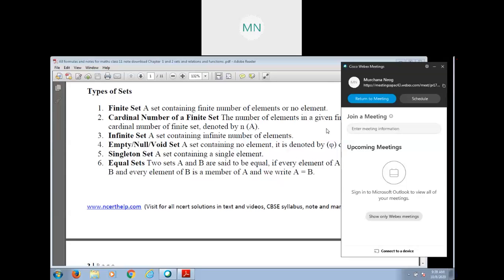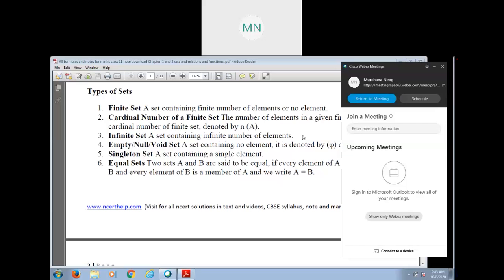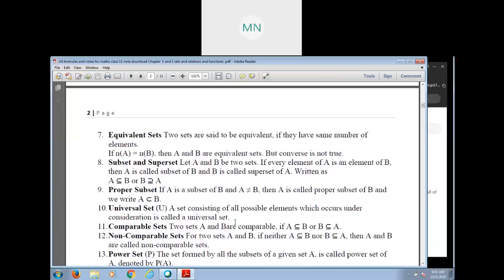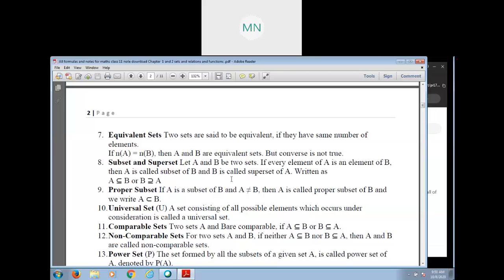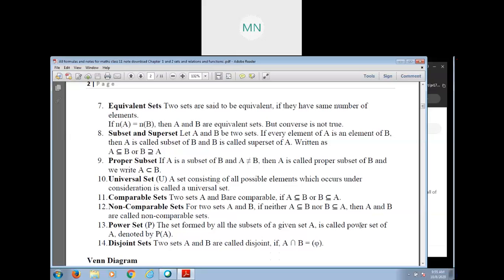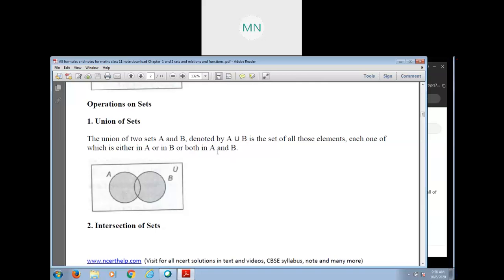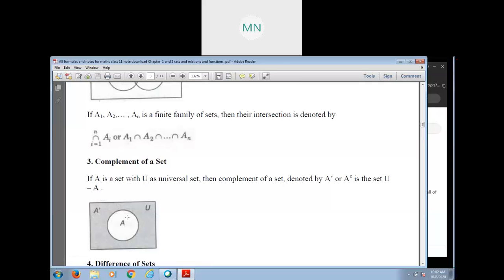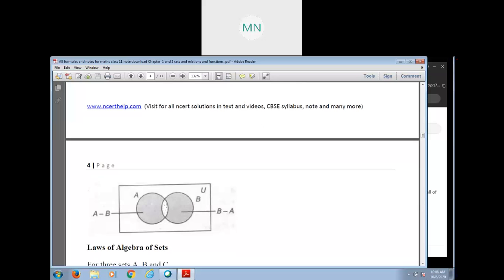Operation on sets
Fundamental of Mathematics, BIT 102, B.SC.IT(CTIS)